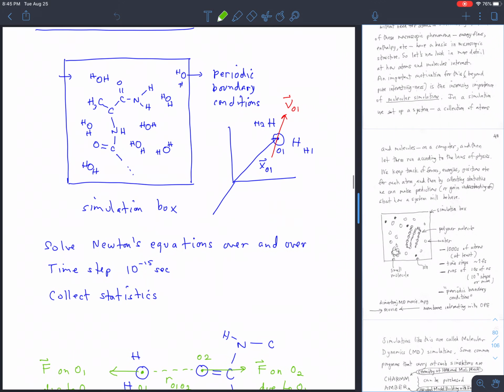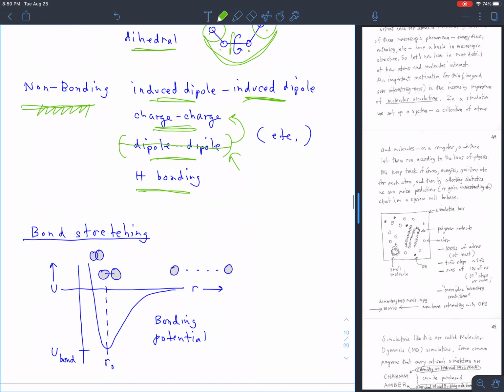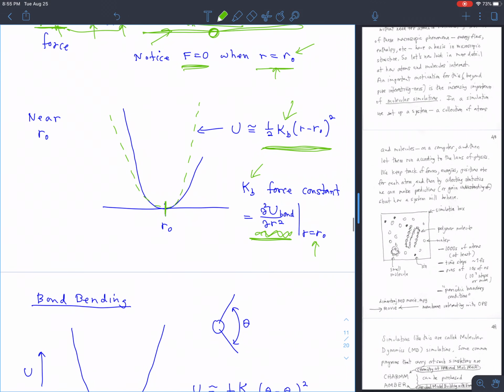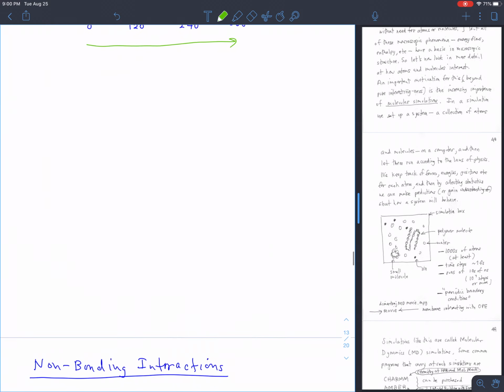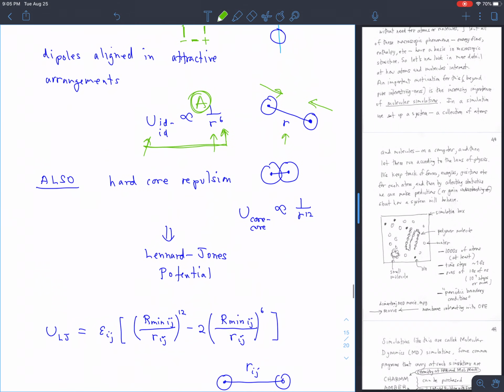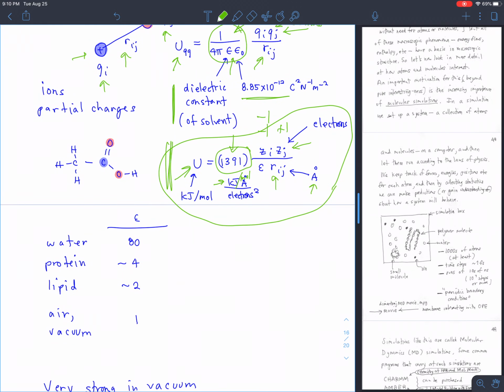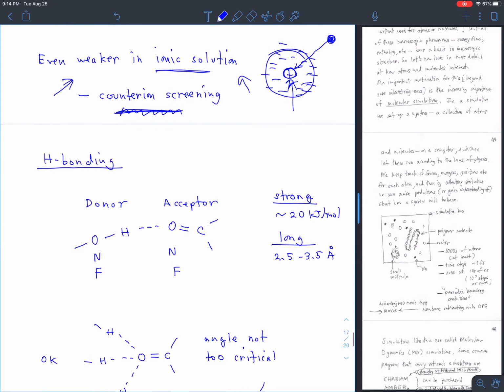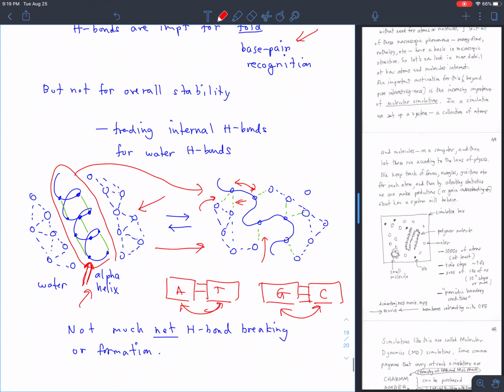Chem 315 Fall 2020 Lecture 8 for Aug 26